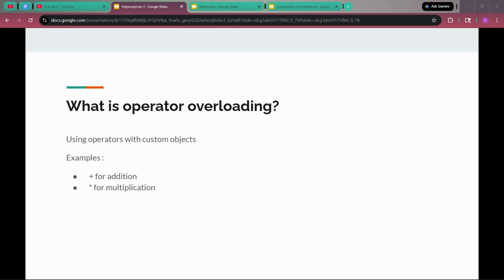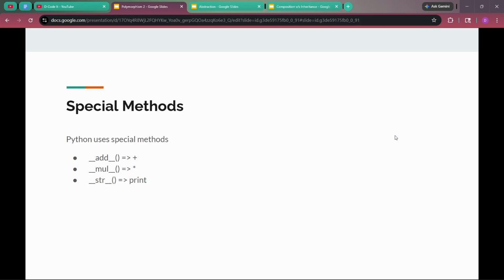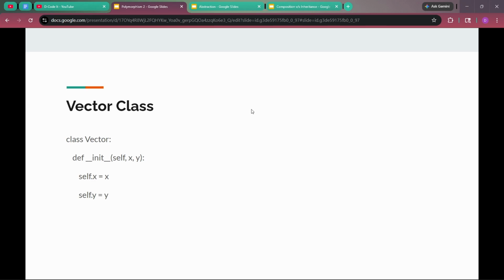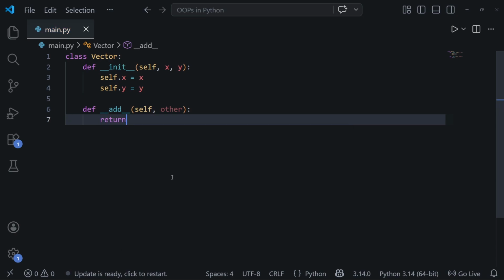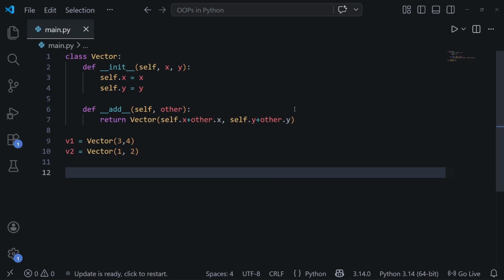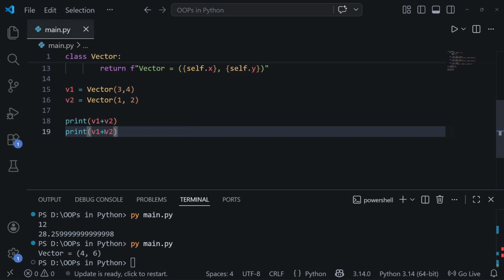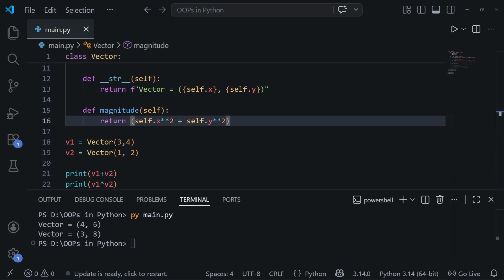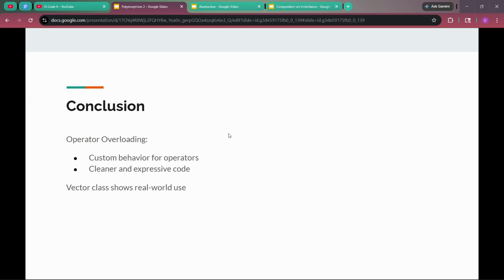Python OOP Full Course |Chapter5.2 : Polymorphism | Object Oriented Programming in Python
Polymorphism in Python | Advanced Concepts and Real Use Cases

In this video, we take polymorphism to the next level by exploring how it works beyond basic method overriding.

Learn how Python allows different objects to respond to the same method call in their own way, without needing explicit type checks.

What you will learn:

* Deeper understanding of polymorphism in Python
* How different objects can share the same interface
* Writing flexible code without using if-else conditions
* Real-world examples of polymorphism in action
* Cleaner and more scalable design using polymorphism

This video focuses on practical usage and mindset, helping you write more Pythonic and maintainable code.

Perfect for learners who want to move beyond basics and truly understand how polymorphism works in real programs.